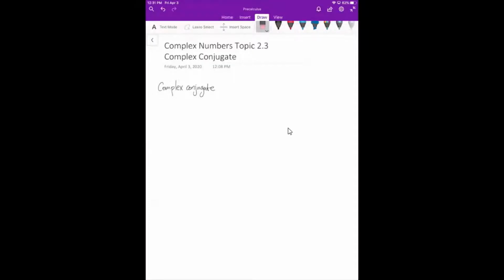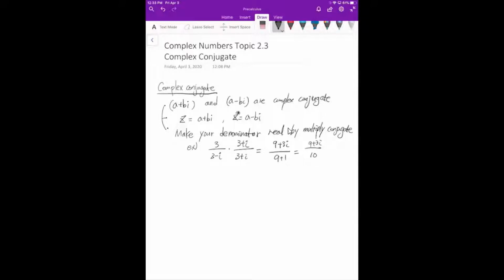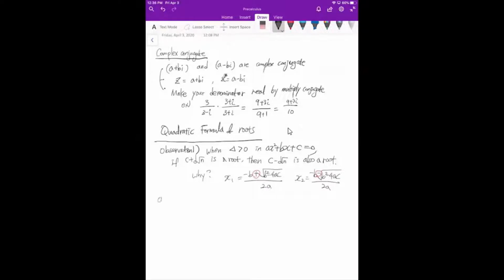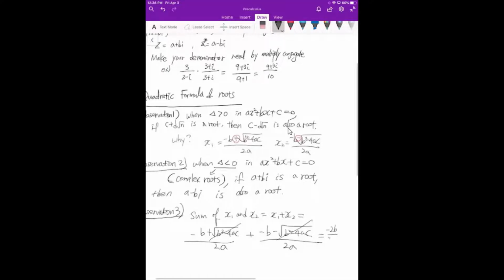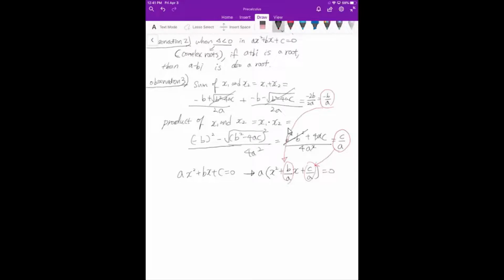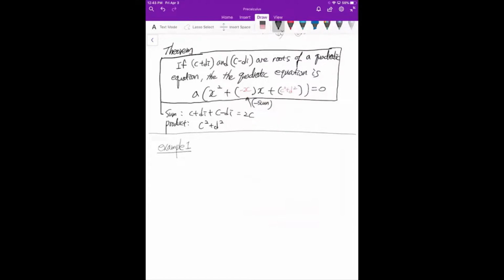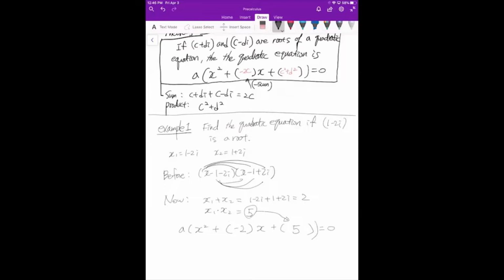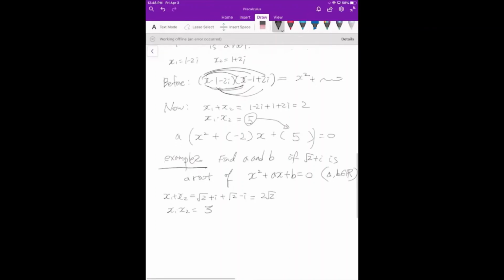#3. Complex Conjugates in Quadratic Functions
This video shows complex conjugate and how it is related to roots of quadratic functions.
To be able to understand the video, students should learn basic concepts of complex numbers and quadratic formulas as some prior knowledge.